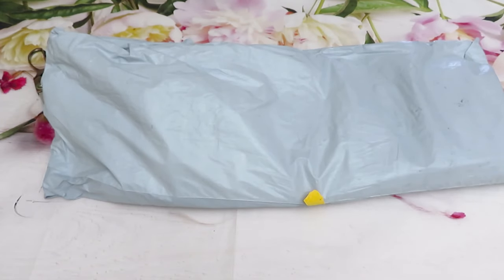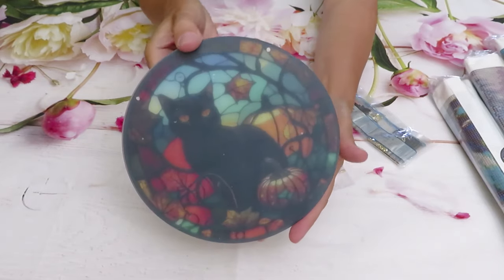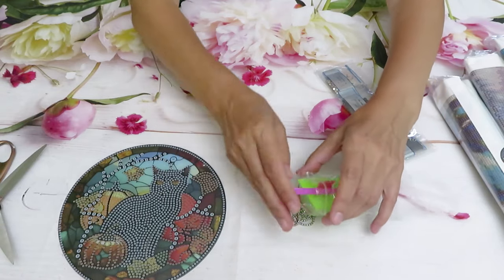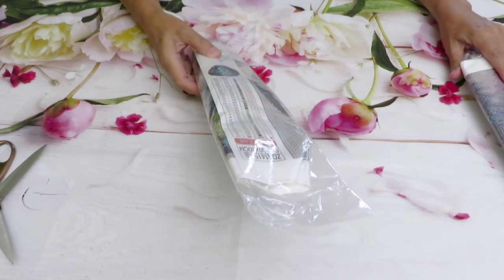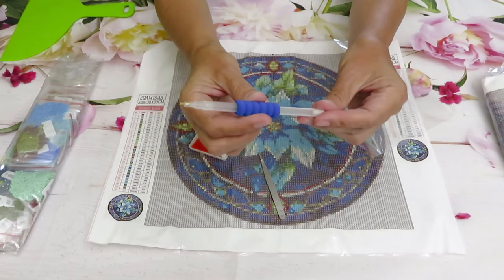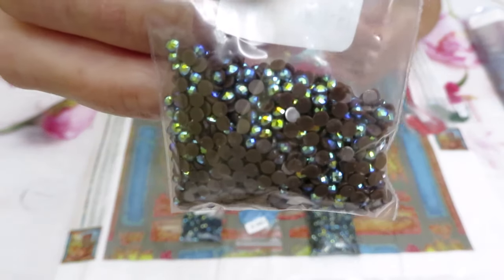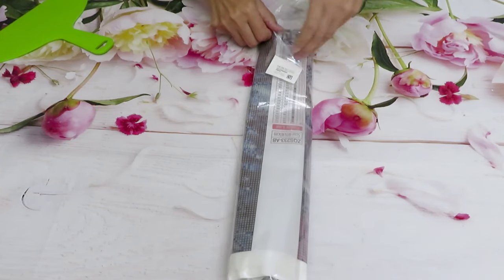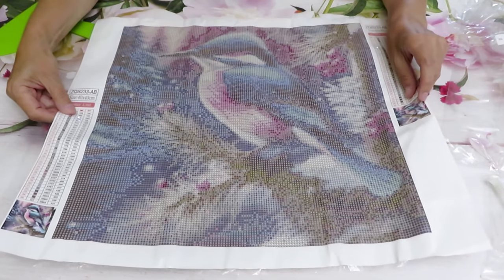ECOOLBUY AB Diamond Painting Unboxing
When i was on vacation, this pretty package arrived from EcoolBuy

DISCOUT CODES:
ARTDOT -  NAT10
COODEALS - Coodeals5OFF
FANSELLS - season5off
DPCLUBS  NAT15OFF
EVERYDAYECRAFTS - Love10OFF
FGNORMAL - Nataliya12
Craftsyart - NATALIYA6%OFF